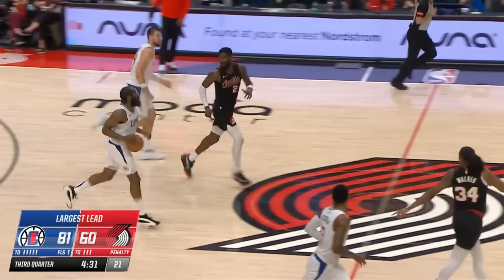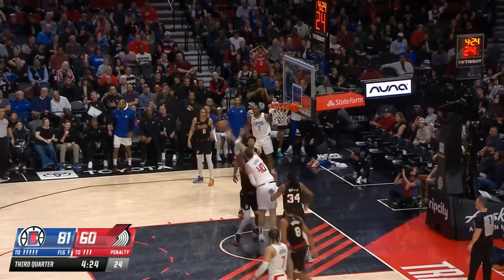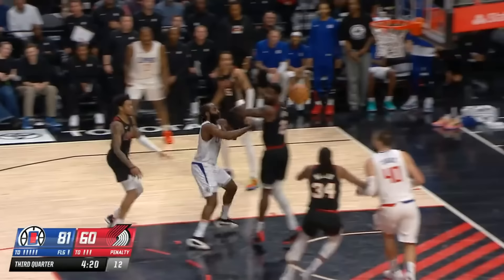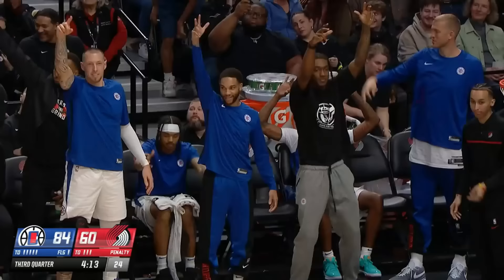James Harden tries to block Kawhi Leonard's shot attempt 😂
James Harden tries to block Kawhi Leonard 😂

Train online with Damian Lillard, Chris Paul, DeMar DeRozan, and MORE